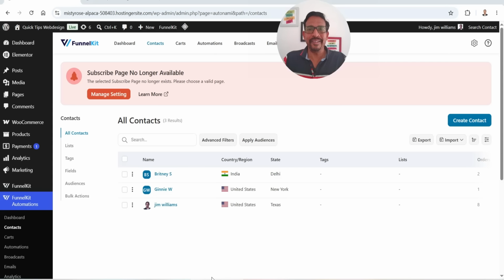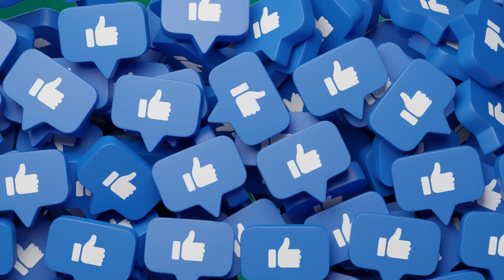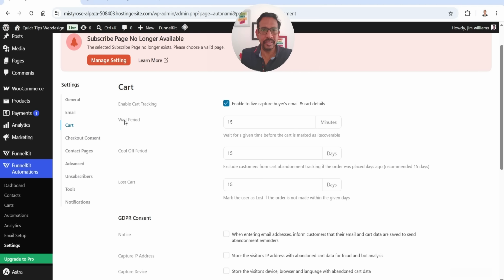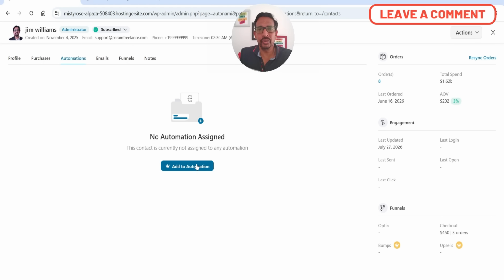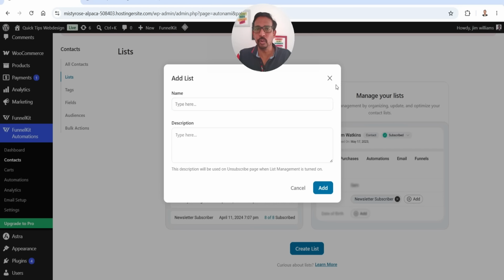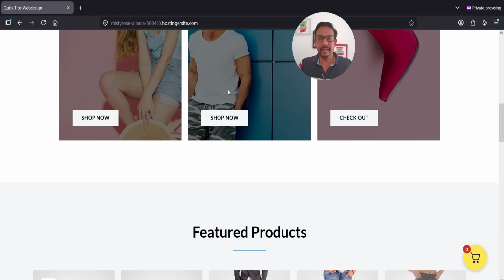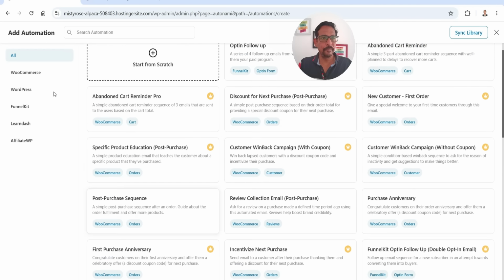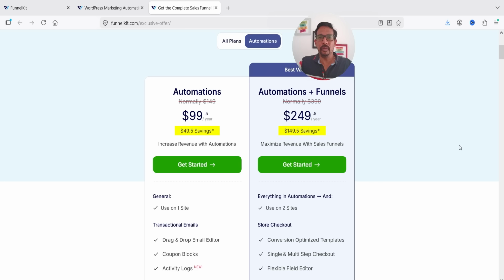FREE WooCommerce CRM Plugin | Manage Customers & Sales with FunnelKit Automations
Looking for the best WooCommerce CRM Plugin for your WordPress store?
In this complete tutorial, you'll learn how to use FunnelKit Automations as a powerful CRM solution for WooCommerce. I'll show you how to manage customers, track purchase history, analyze customer behavior, create automated marketing campaigns, and grow your online store using both the FREE and PRO versions of FunnelKit Automations.

Whether you run a WooCommerce store, online shop, membership website, or eCommerce business, this plugin can help you centralize customer data and automate your marketing workflows.

✅ Install and configure FunnelKit Automations
✅ Use FunnelKit as a WooCommerce CRM Plugin
✅ View and manage customer contacts
✅ Track customer purchase history
✅ Analyze customer lifetime value
✅ View average order value and customer insights
✅ Create marketing automation workflows
✅ Understand FREE vs PRO features
✅ Improve customer retention and repeat sales

👉 CRM & Customer Management
✔ Centralized Customer Database
✔ Detailed Customer Profiles
✔ Customer Purchase History
✔ Customer Insights & Analytics
✔ Average Order Value Tracking
✔ Lifetime Value Tracking
✔ Customer Activity Timeline
✔ Segmentation & Tagging
✔ Contact Management System

✅ How to Track WooCommerce Sales with Google Tag Manager: WooCommerce

I hope that you will like this video FREE WooCommerce CRM Plugin | Manage Customers & Sales with FunnelKit Automations.